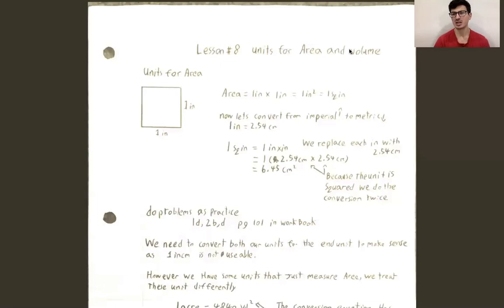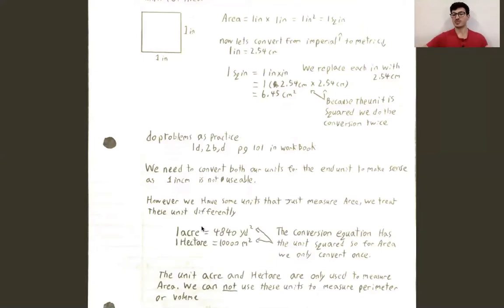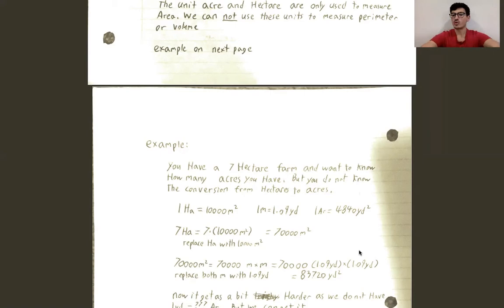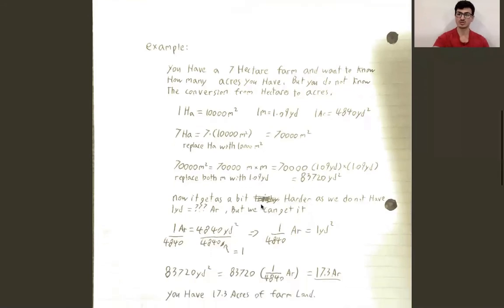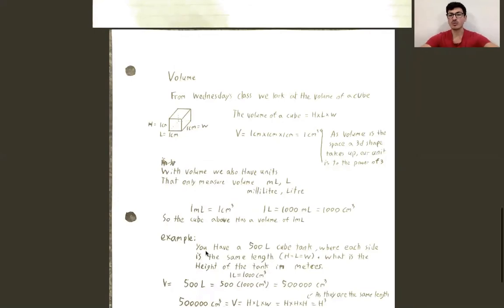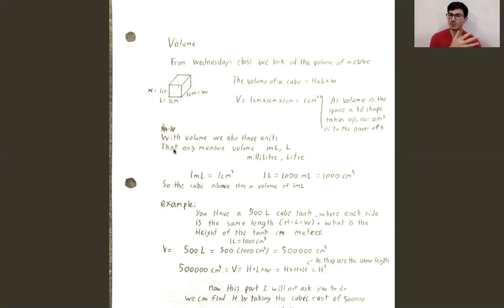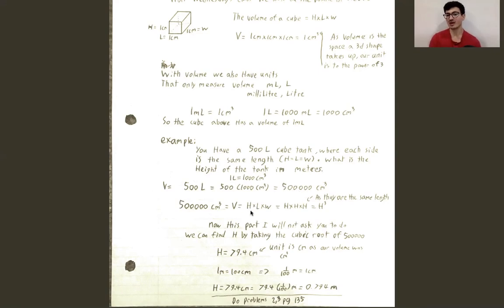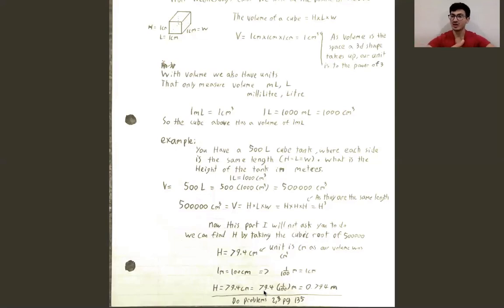Lesson #8 Units for area and volume